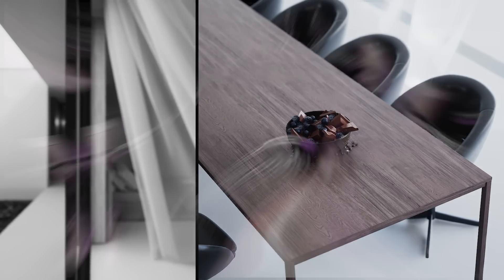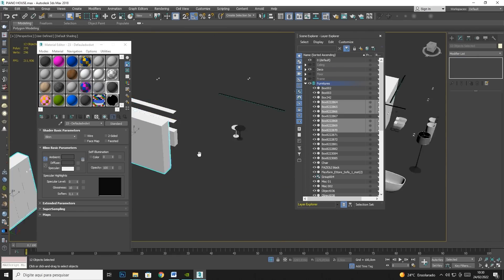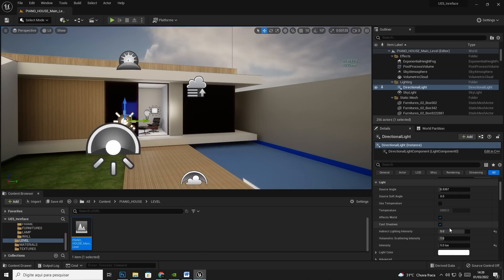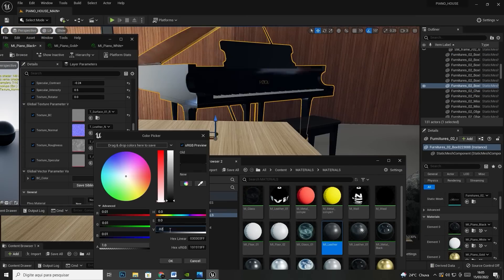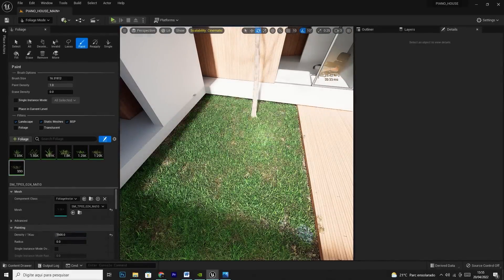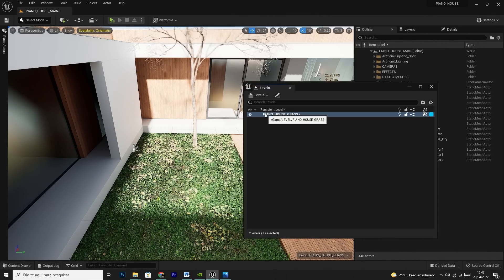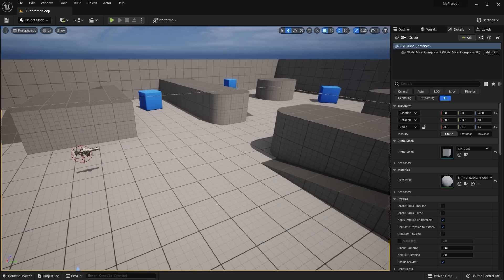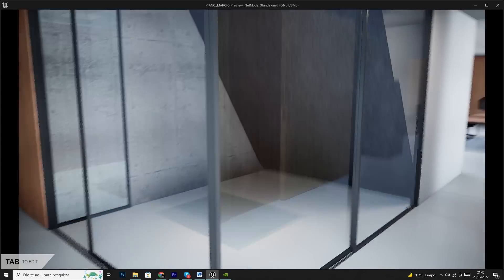DVIZ UNREAL ENGINE 5 COURSE FOR ARCHVIZ • One of the best course of the world.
Hi there!! JUST RELEASED !!! the Dviz UE5 Course for archviz! First view about the new dviz Course
This will be the best dviz course ever :)  WELCOME TO EXTRAORDINARY !!!

You will Learn Everything you need know to Create a Super Realistic and Interactive Scene, Using UE5
**It is available with English and portuguese audio**